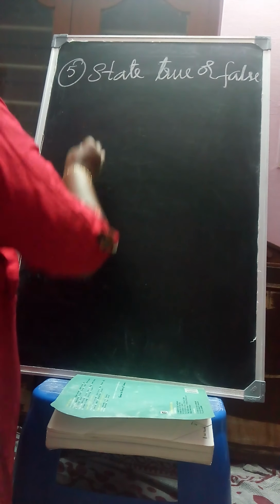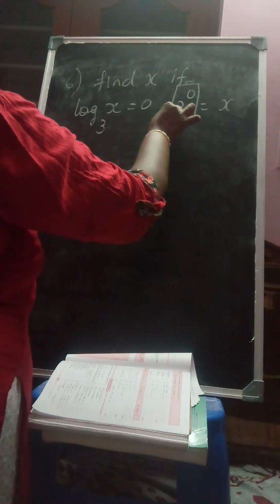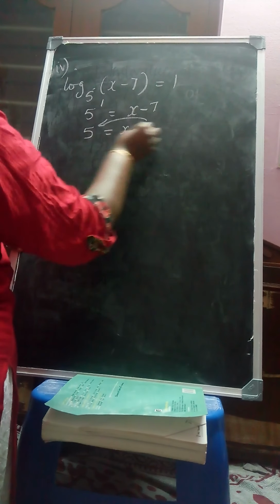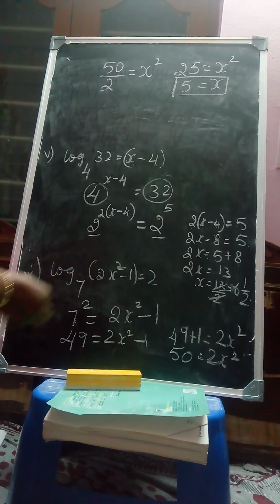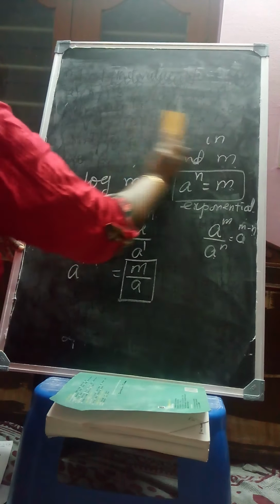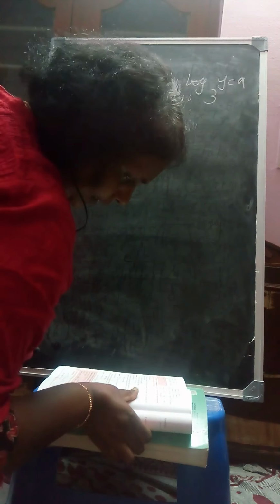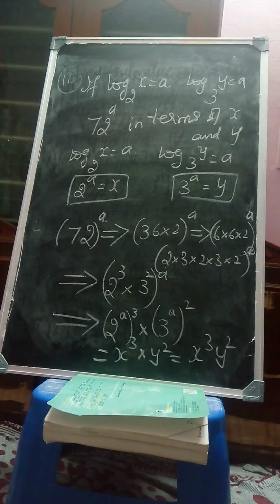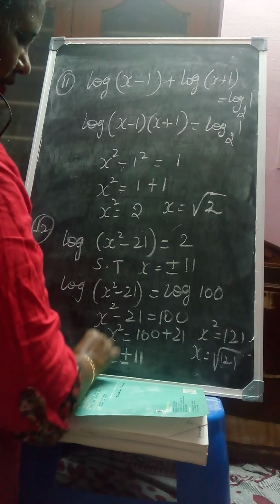24 June 2020